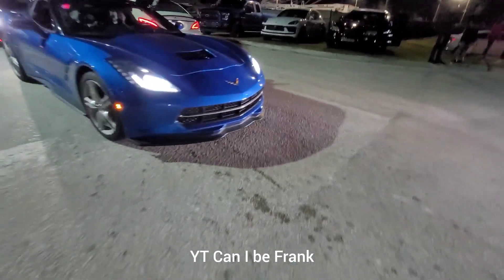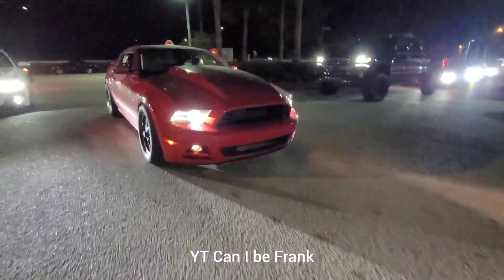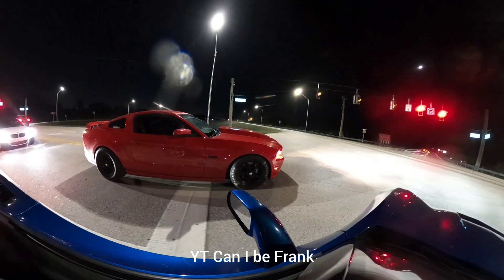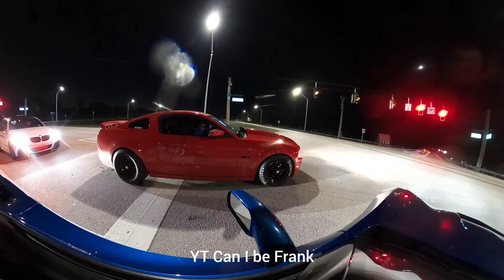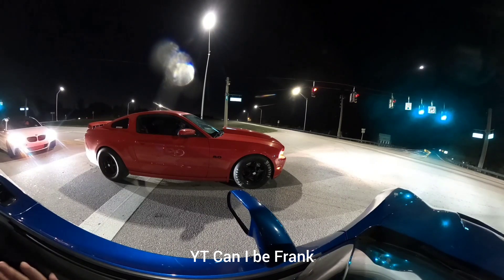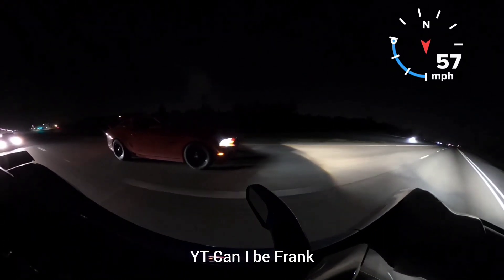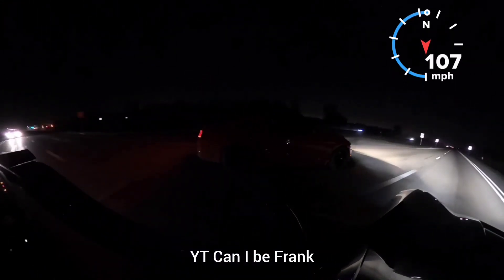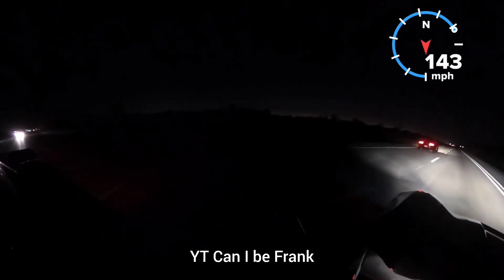C7 Stingray Headers E85 CAI vs S197 Mustang GT Cobra Jet Mani Headers E85 Both Manual